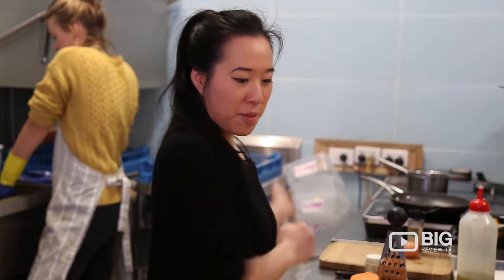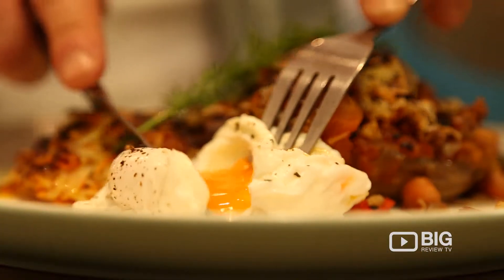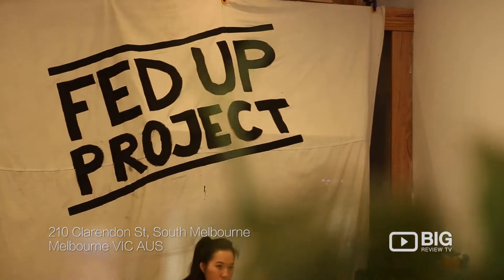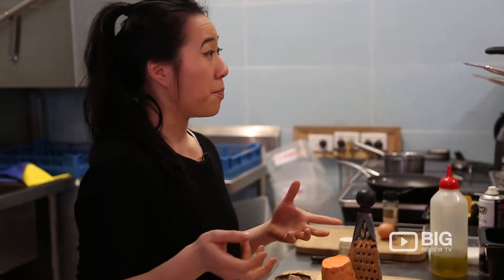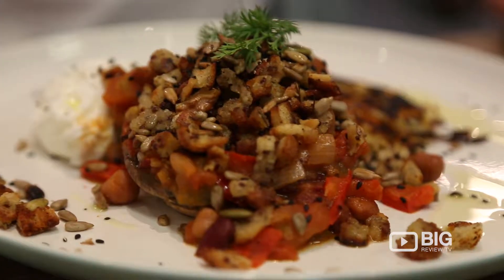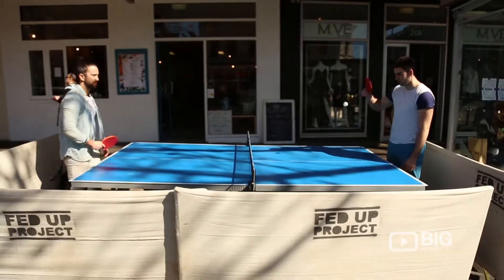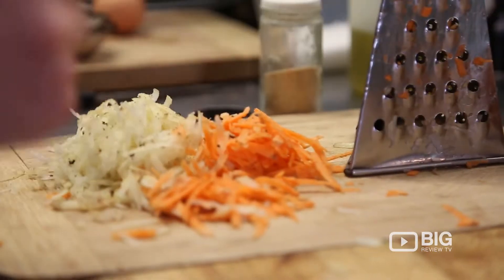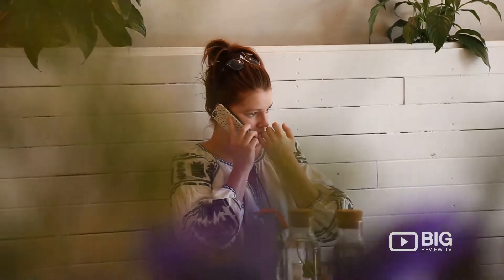Fed Up Project: Lifestyle Health Cafe - South Melbourne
A platform to unite health and fitness education. To achieve this the Feed Up Project aim to inspire you to eat healthier by serving you the most nutritious foods you can find.

Feed Up Project
210 Clarendon Street South Melbourne VIC Australia 3250

Download our FREE Big Review TV App to create & Share your experiences and video reviews